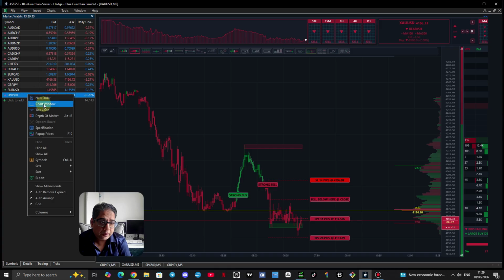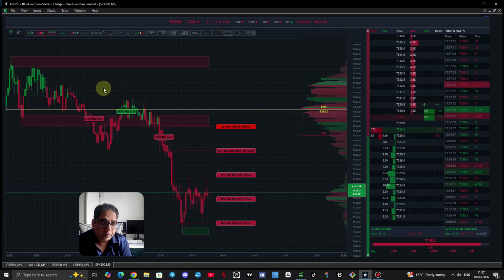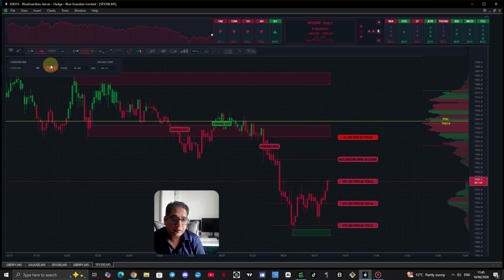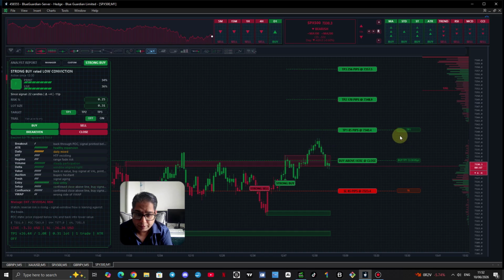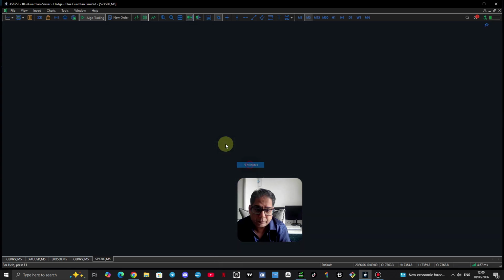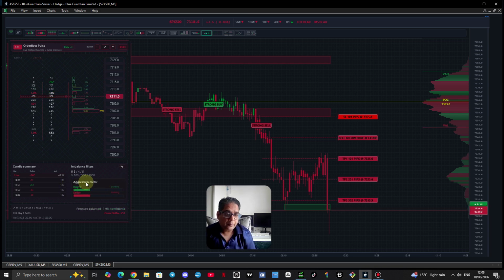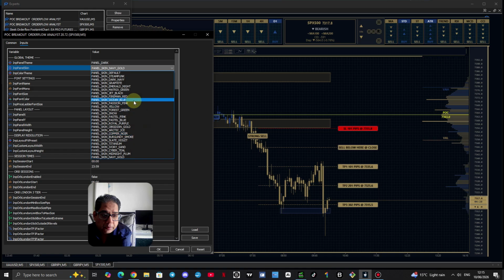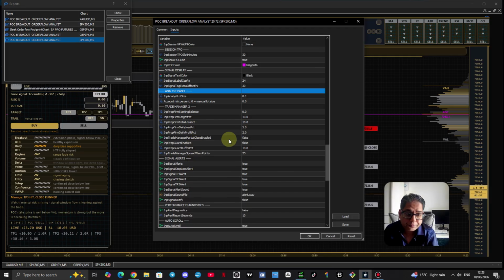MT5 Point of Control (POC) Breakout Strategy With Buy Sell Signals Setup | Full Walkthrough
Looking for the ultimate institutional order flow and price action system for MetaTrader 5? In this video, we break down the Point of Control (POC) Breakout Buy Sell Signal utility—a powerful MT5 tool designed to bridge the gap between retail trading and institutional market understanding.

--- 📌 WHAT IS THE POC BREAKOUT SIGNAL? ---
The POC Breakout Signal is an all-in-one technical analysis utility for MT5 that decodes complex market dynamics into crystal-clear, non-repaint "STRONG BUY" and "STRONG SELL" signals. Perfect for 5-minute scalping and day trading assets like XAUUSD (Gold), GBPJPY, EURUSD, and SP500.

1️⃣ Core Buy/Sell Signals: 100% fixed, non-repainting entry signals with exact target price levels.
2️⃣ Institutional Volume Profile: Automatically calculates the Point of Control (POC) and visualizes the Value Area to spot imbalances.
3️⃣ Live Order Flow & DOM: Integrated Time & Sales data, Orderflow Pulse, and Depth of Market metrics to see where major liquidity is sitting.
4️⃣ Advanced "Market Regime" Classifier: Instantly know if the market is RANGING, WEAK TRENDING, or TRENDING UP.
5️⃣ The Signal Meter: A multi-indicator gatekeeper checking VWAP, Cumulative Delta, V-Power, and MAs with "WAIT" logic to kill fake-outs.
6️⃣ Built-in Performance Hub: Real-time stats tracking win rates and TP1/TP2/TP3 hit percentages.
7️⃣ Economic Calendar: A fundamental dashboard directly on your chart to protect you from high-impact news spikes.

--- 📈 RECOMMENDED PAIRS & TIMEFRAME: ---
• Timeframe: 5 Minutes (5M)
• Instruments: Gold (XAUUSD), GBPJPY, USDJPY, EURUSD, GBPUSD, SP500, WTI Crude Oil

💡 Note for Demo Users: When backtesting this MT5 utility, ensure you select "Every Tick" or "Real Tick" and have downloaded historical data for the most accurate results.